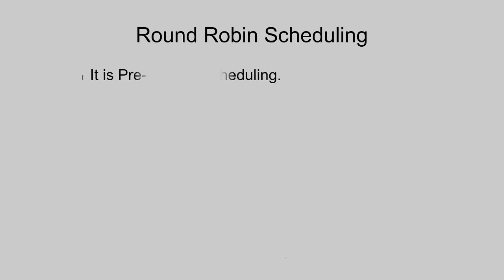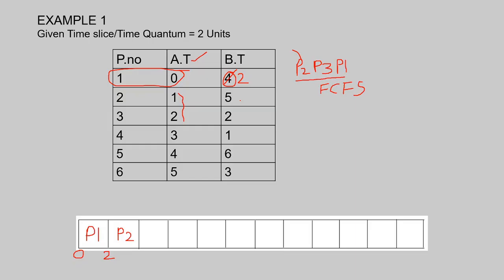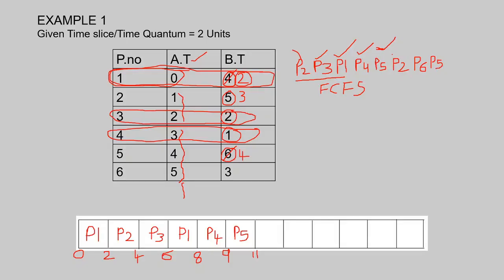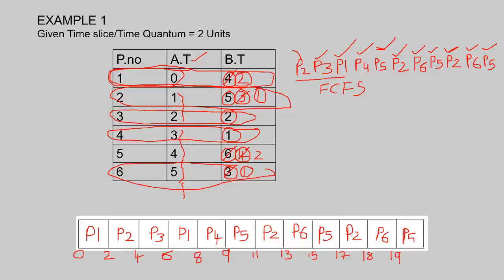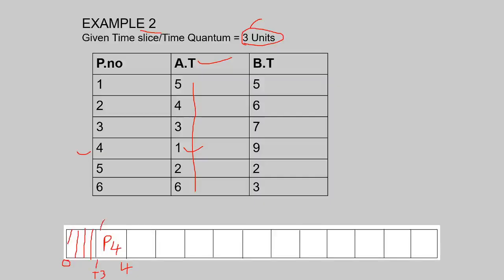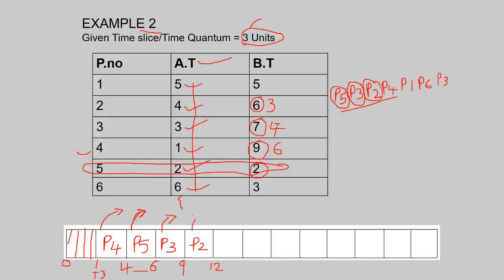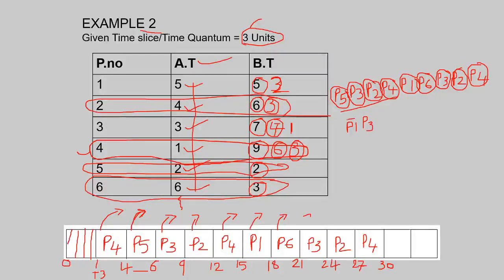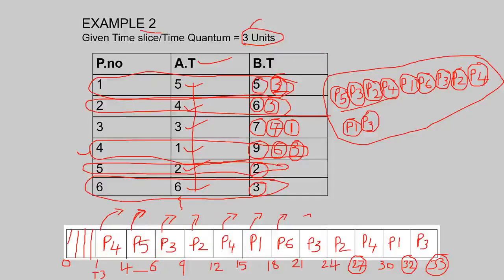cpu scheduling - Round Robin scheduling algorithm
operating system - CPU SCHEDULING A;GORITHM - chaya sateri